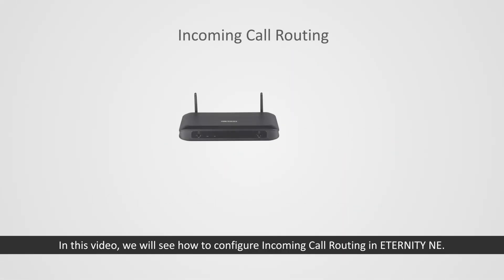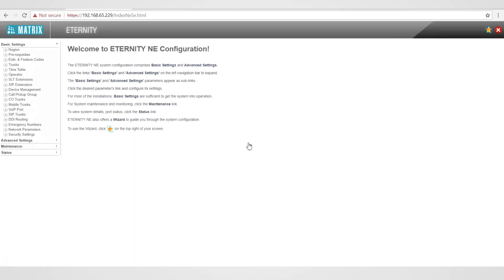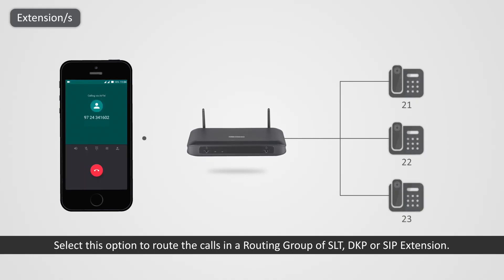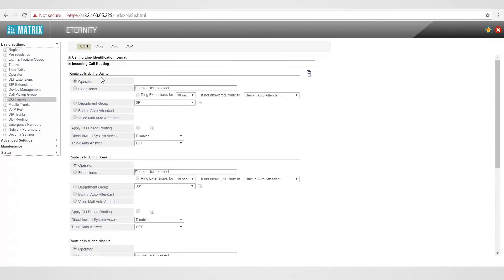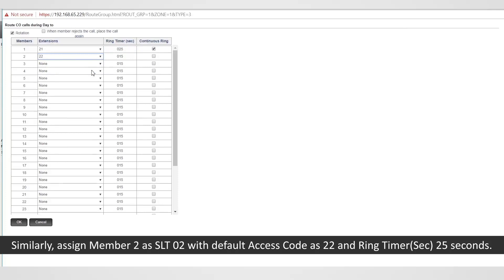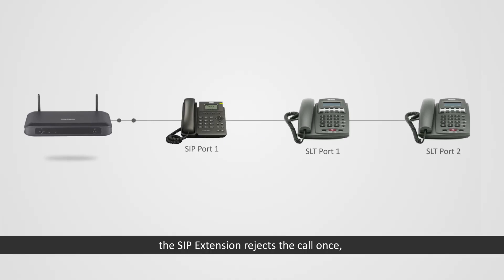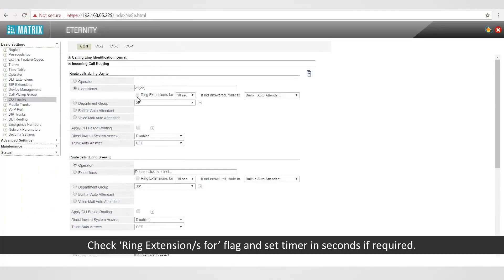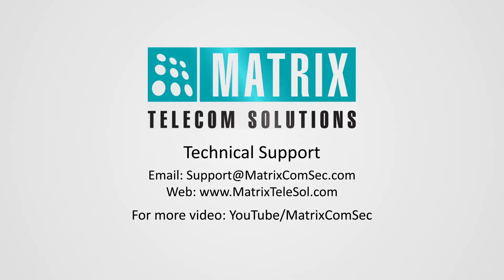Incoming Call Configuration in ETERNITY NE